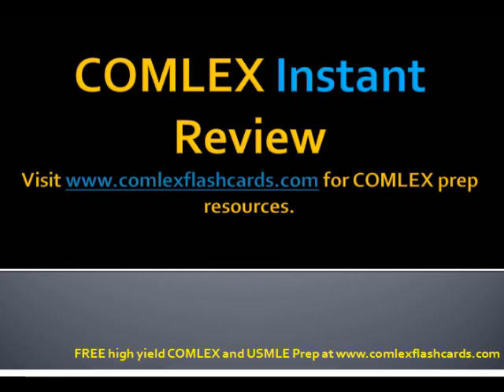COMLEX USMLE Board Review Lectures Vaccine Rules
Vaccine Rules